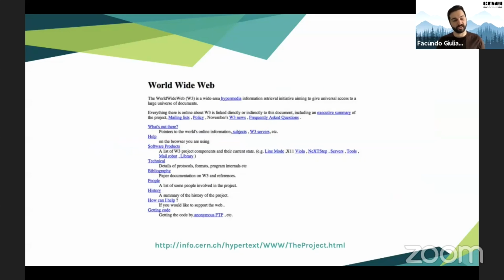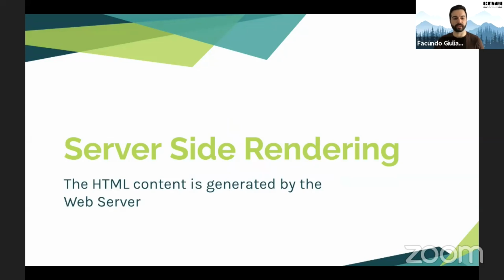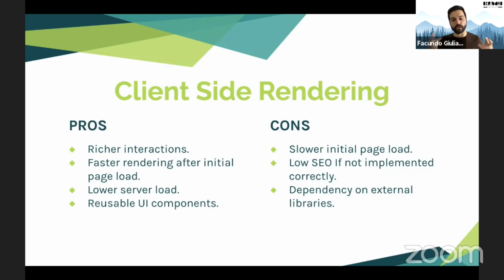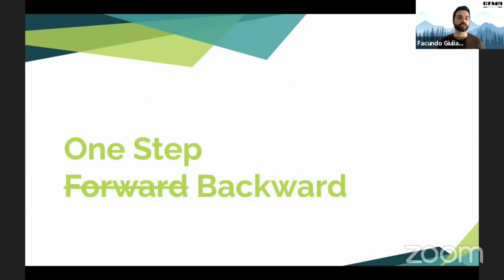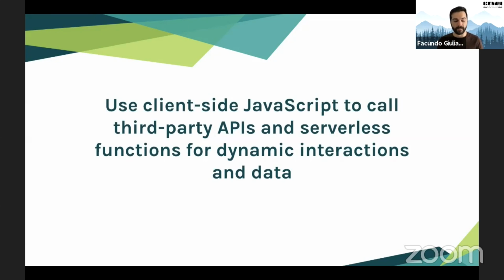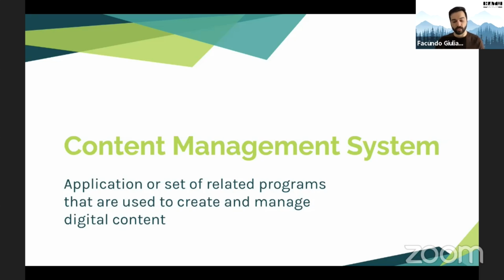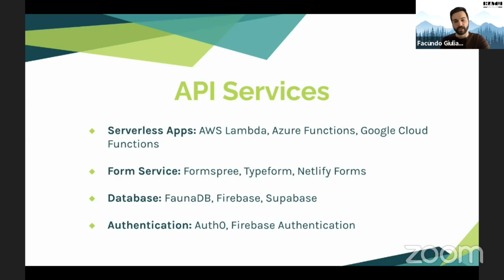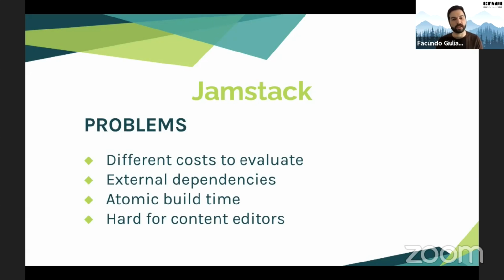Jamstack: Going (a little bit) back to the roots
Speakers:Facundo Giuliani

Level:Intermediate

Track:Facundo Giuliani

Room:Room 5

Description:Do you remember Microsoft FrontPage? The concept of static web pages is back! With some of the tools and concepts developed in the last years, we can get advantage of some features that static web pages offer and get web apps with better performance, more security, easier scaling and cheaper costs.

“Jamstack” is a term that is becoming more popular lately. There are more and more tools, services and frameworks that help us to develop web applications with this approach. We will talk about this architecture and what advantages it brings us compared to “Server Side Rendered” applications. We will also talk about different types of tools that we have at our disposal to create web applications based mainly on pre-rendered content.